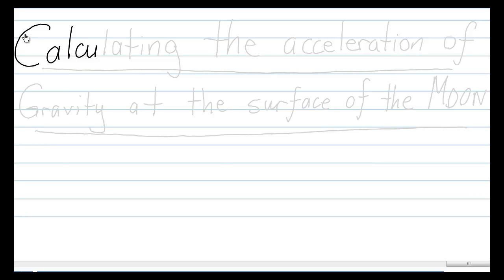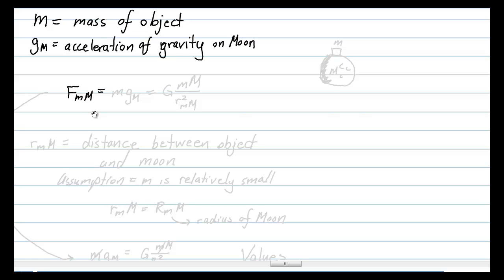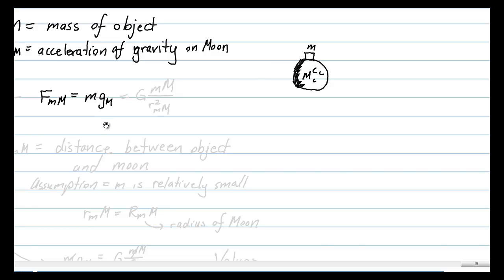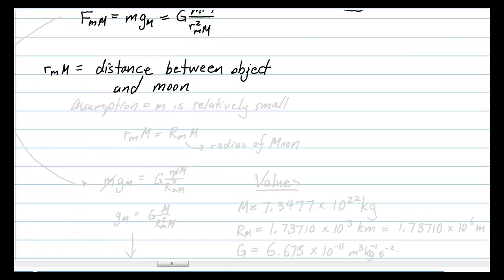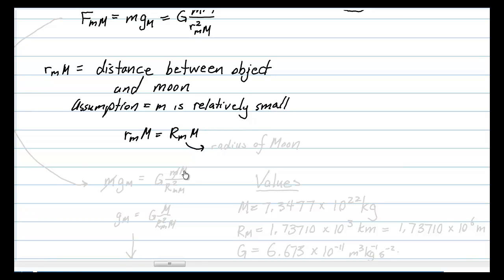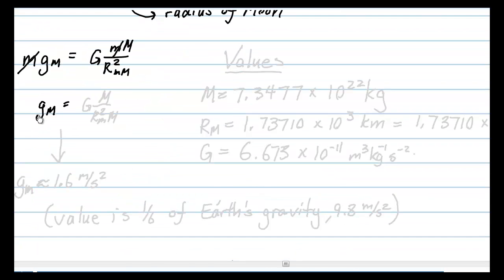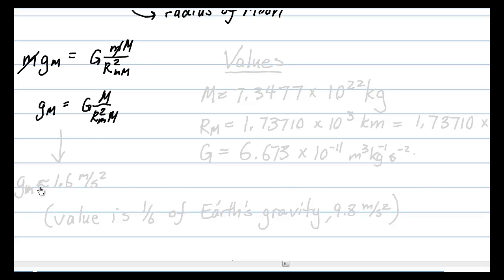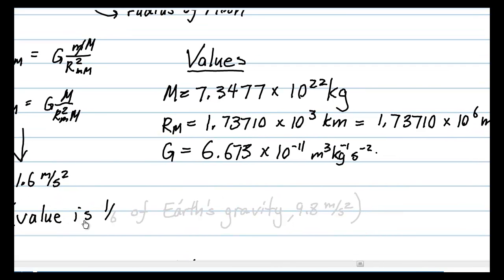Gravitional problem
8.011 problem video sample